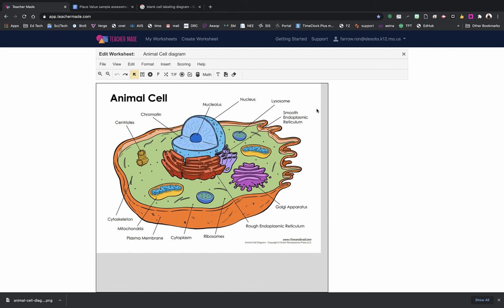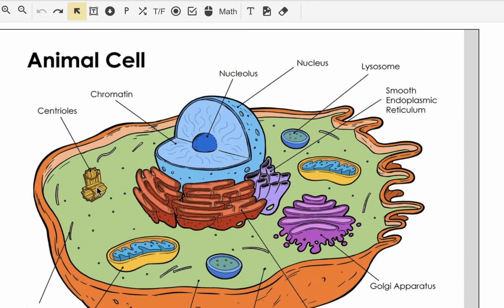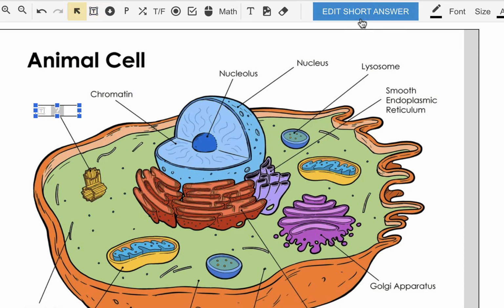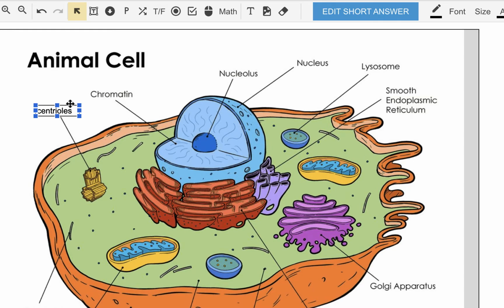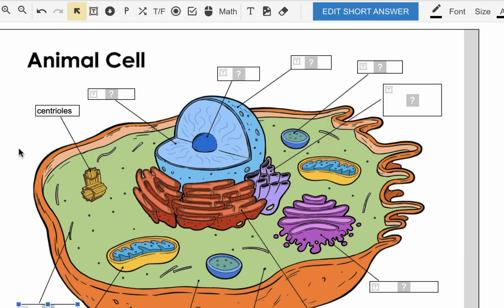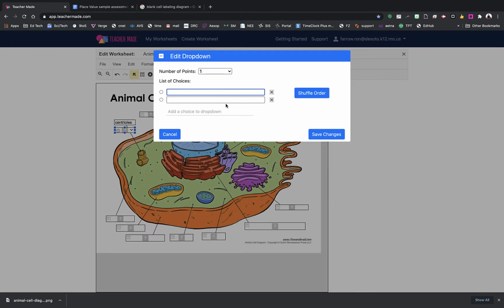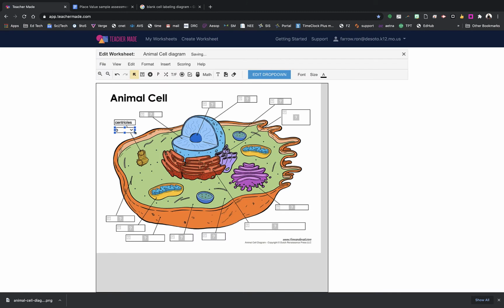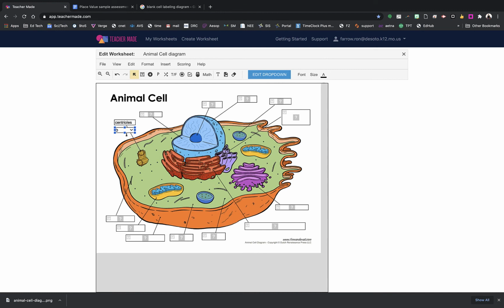Create an interactive digital worksheet using Teachermade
In this video I modify an animal cell diagram to make an interactive, self-grading worksheet for my students using Now students will be able to label the diagram and describe the function of each using the powerful tools from Teachermade.